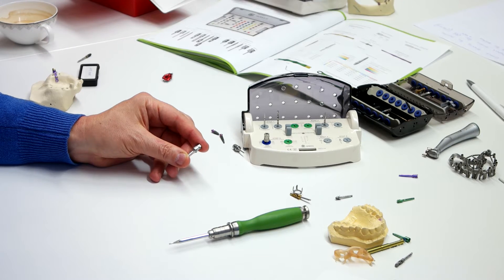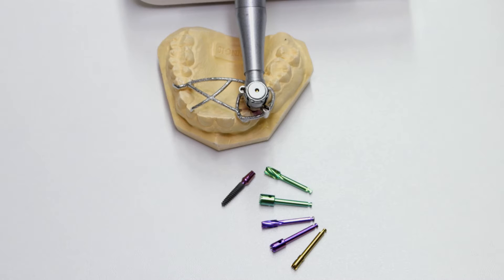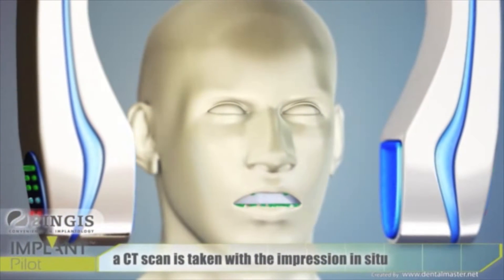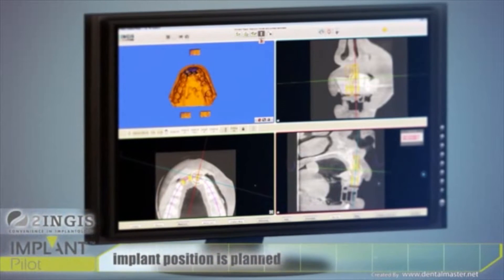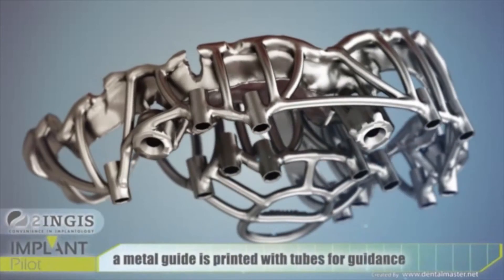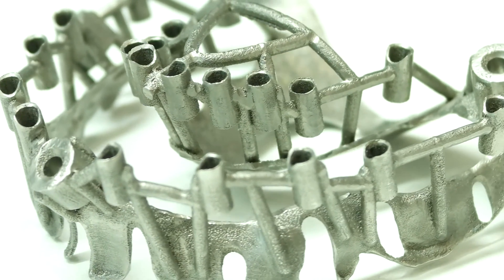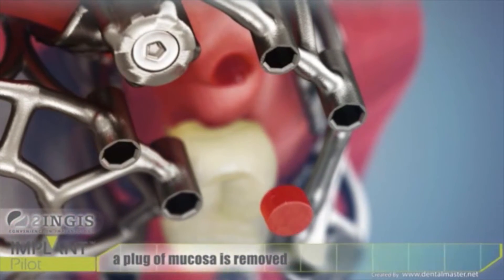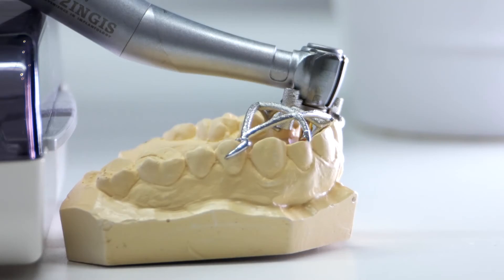Make surgery faster with personalized surgery guides!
Make your surgery much faster, simple and more comfortable for the pacient!

Interview of Philippe De Moyer, Chief Executive Officer of 2ingis.
We were developing personalized surgical guides for dental implants in the laboratory of Trate AG.
The result will be shown on IDS - 2017